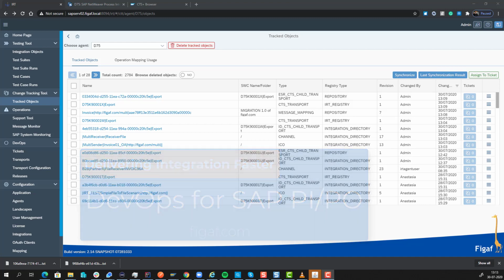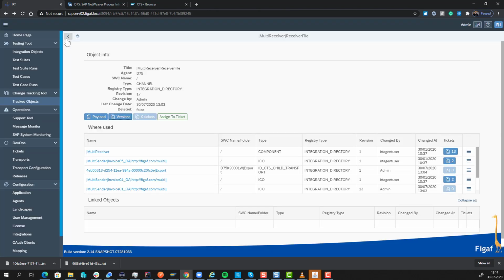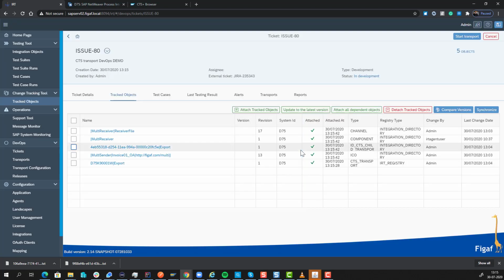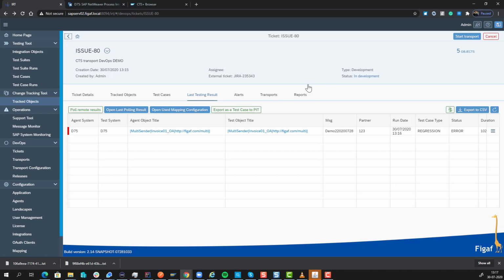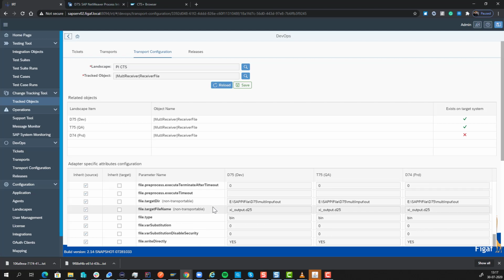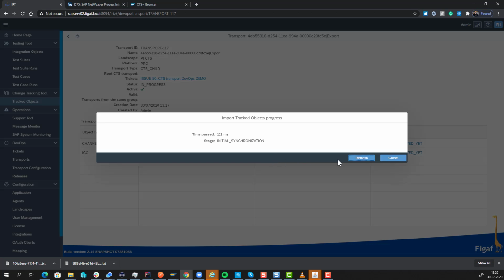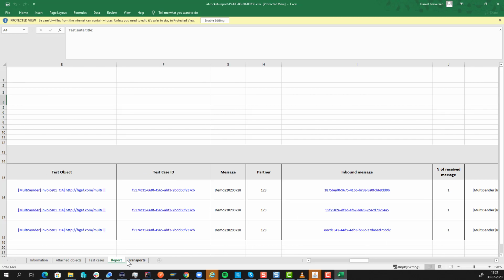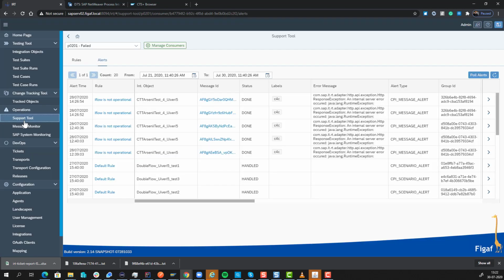DevOps for SAP PI/PO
In this video you can see how the Figaf Tool allows you to mange SAP PI/PO much better.
It will handle changes in the landscape
How you can see what is in a CTS transport
How you can Testing to the changes
How you can configure the channels in the new system.